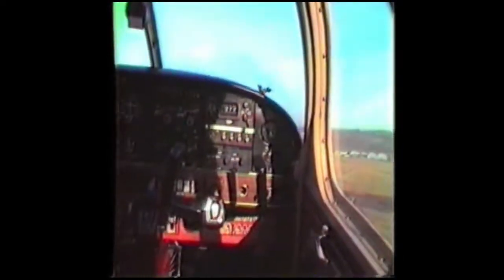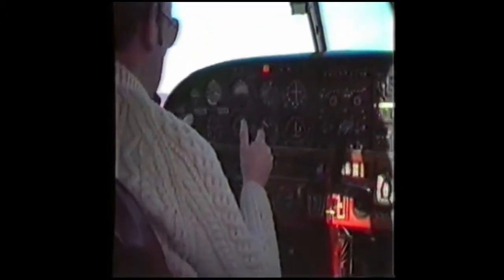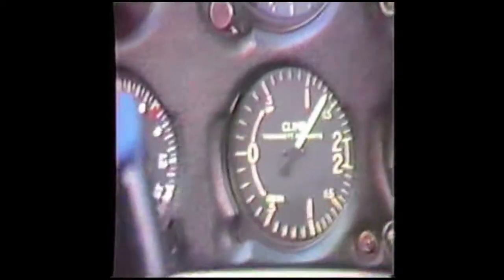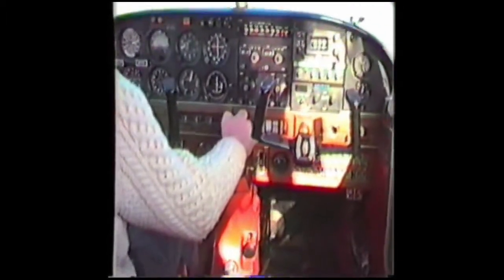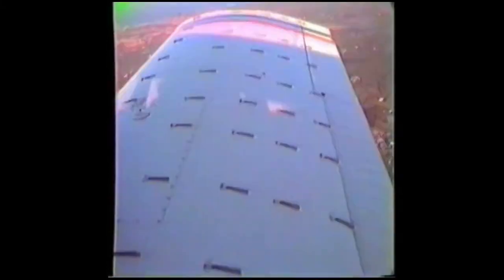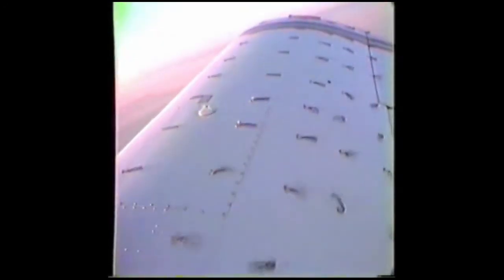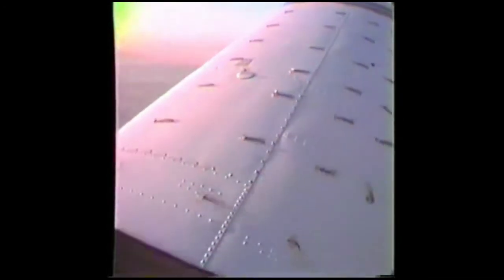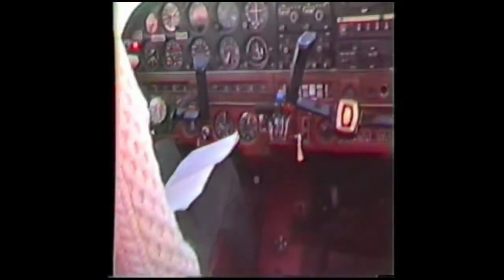See airflow at the stall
This clip was shot on 8mm cine film almost 40 yrs ago, transferred to VHS, then its cassette was lost behind a filing cabinet for another 15 years -- when we transferred it yet again to DVD and 10 years later to newfangled MPEG4 -- so the quality is terrible! But today's students say it's very helpful in visualising airflow over the wing ... and that hasn't changed since the Wright Brothers ...